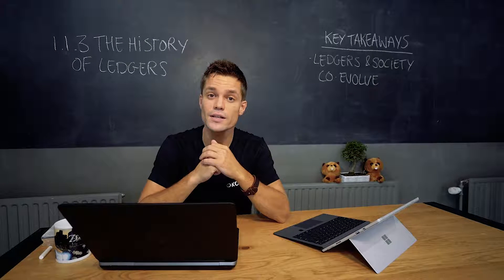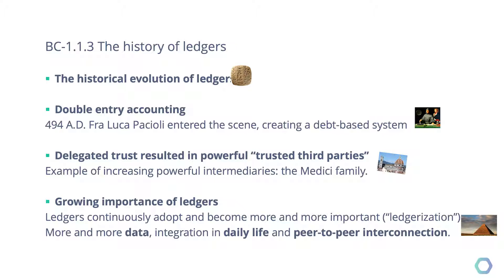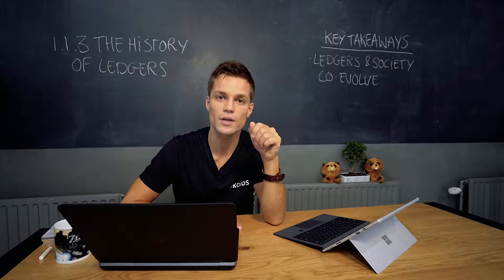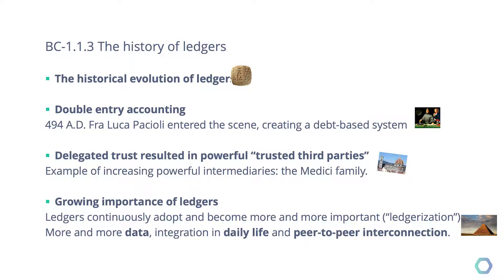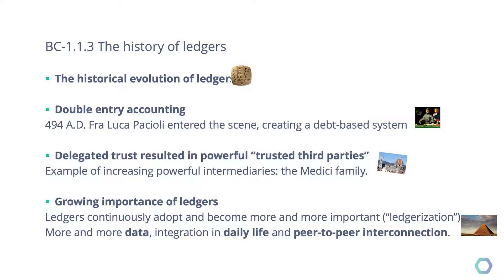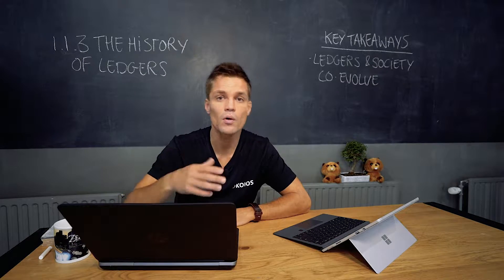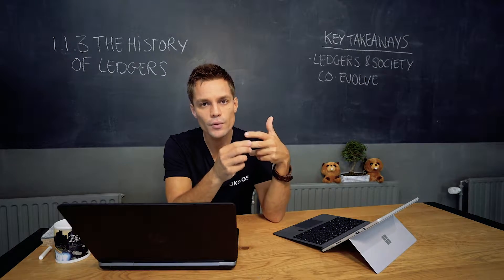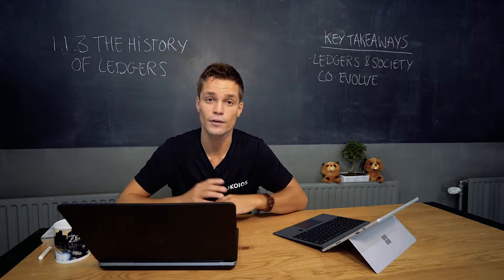BC-1.1.3 The history of ledgers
When and where did we start to use ledgers? Find out in this lesson!